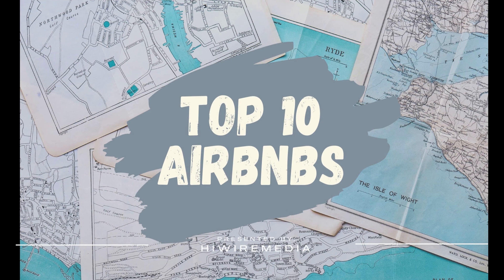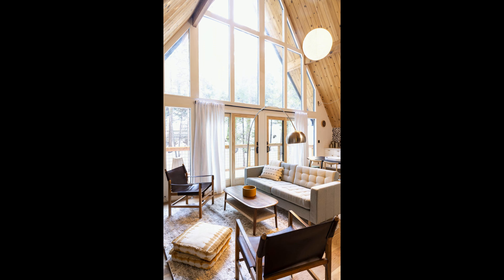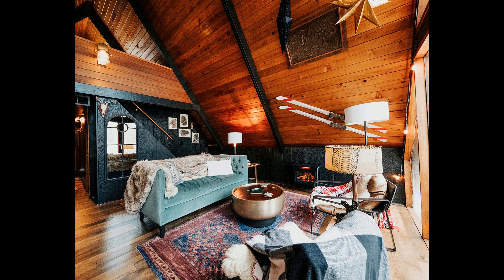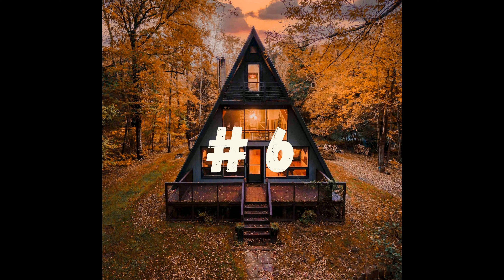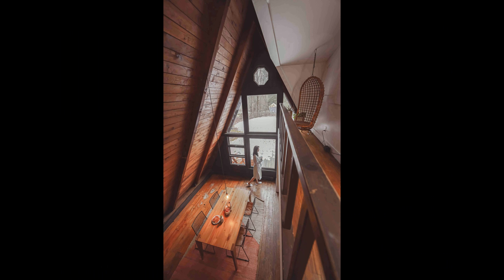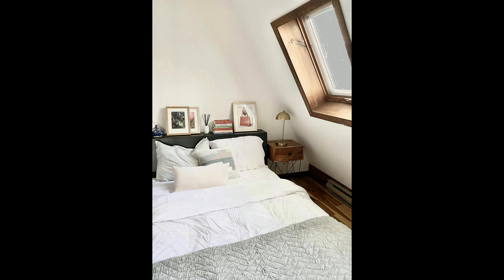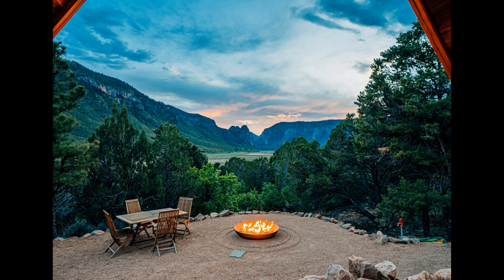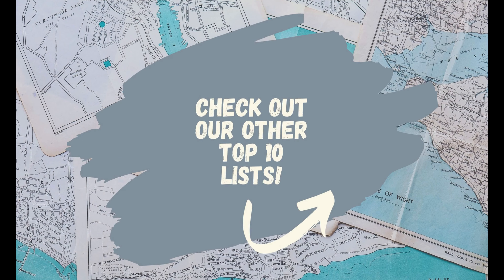TOP 10 AIRBNB COOLEST A-FRAMES | February 2023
Welcome to our latest AirBNB Top 10 list. In this video we give you a virtual tour of the 10 best AirBNB Coolest A-Frames for February 2023. We've scoured all of the posts and picked the most stunning stays available. Don't miss out on your chance to book your dream vacation and make memories that will last a lifetime. Links to each stay below: